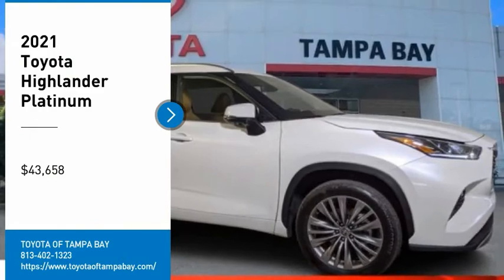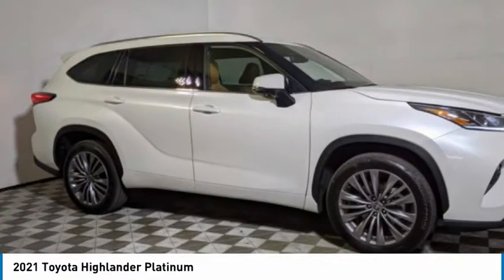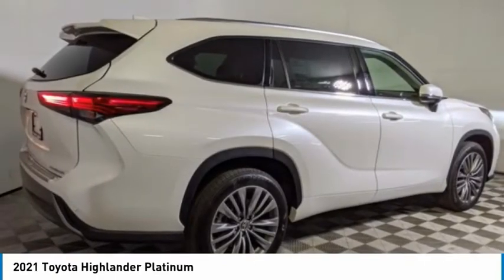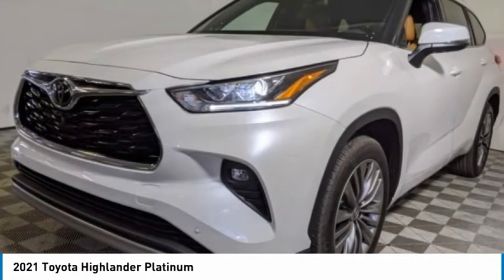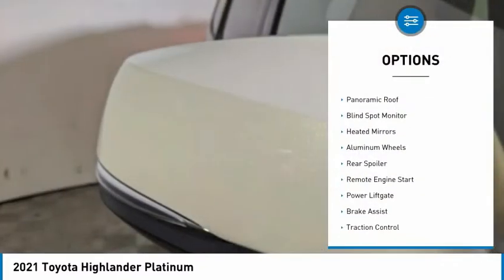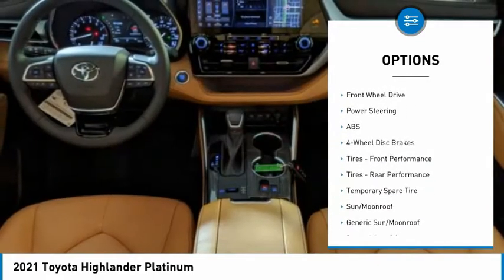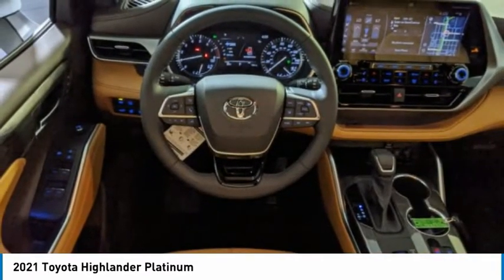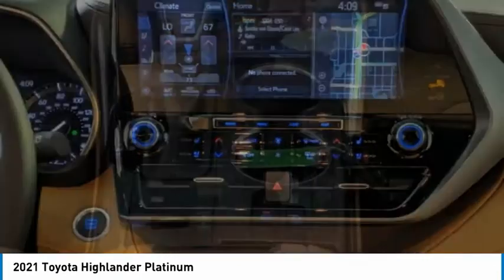2021 Toyota Highlander 036013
2021 Toyota Highlander Platinum

You'll love this 2021 Toyota Highlander. This is a sport utility you'll want to take home. Call and get in touch with TOYOTA OF TAMPA BAY directly, and be the first to open the sport utility door today!